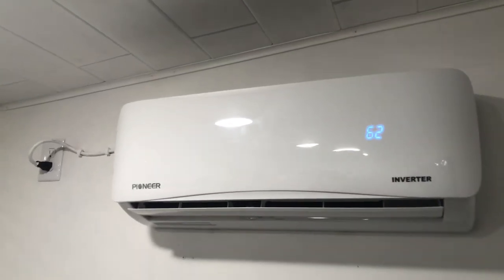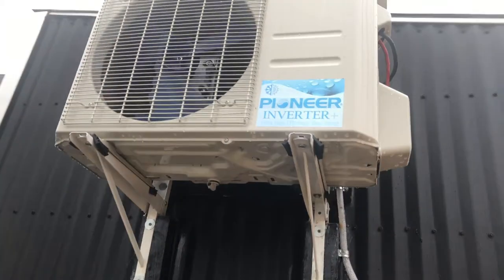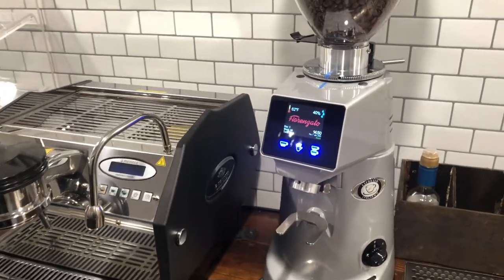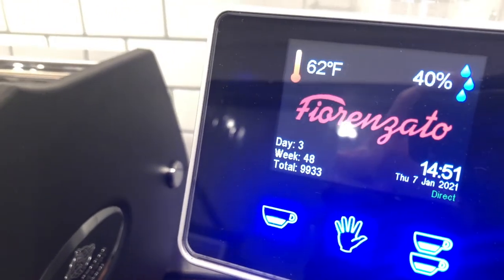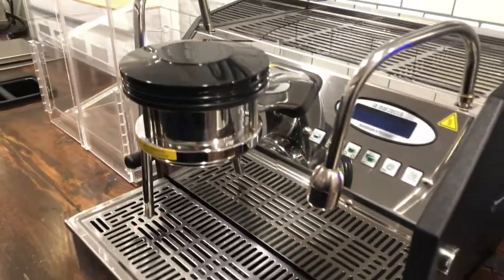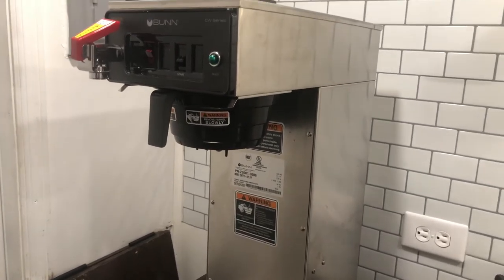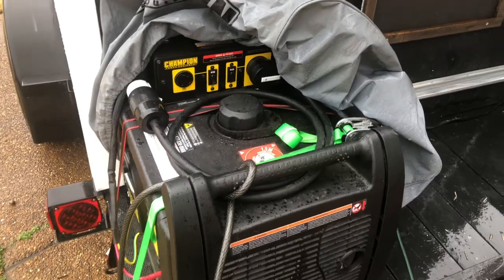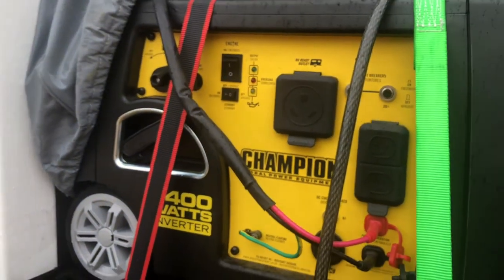Coffee Trailer Video 6: Electronics & Machines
A/C Unit

Bunn Coffee Maker

Bosch 4-Gal Hot Water Tank

Frigidaire Mini Fridge

Champion Inverter 3400w Generator